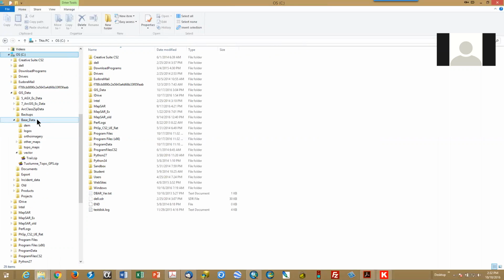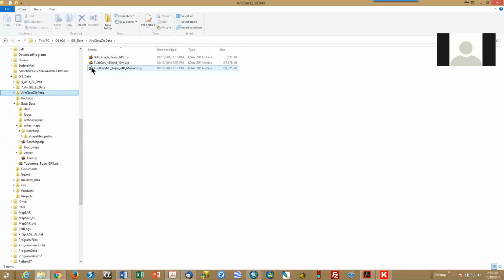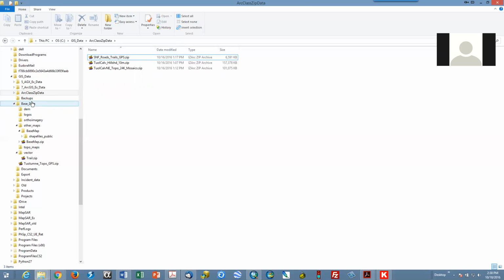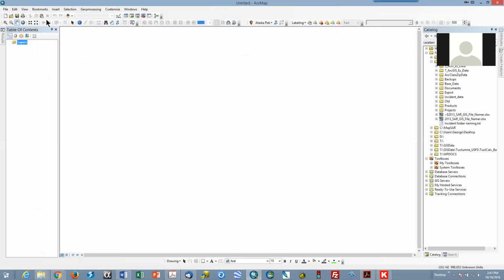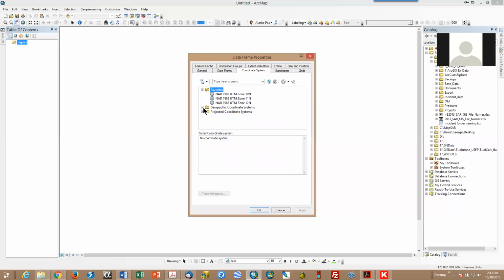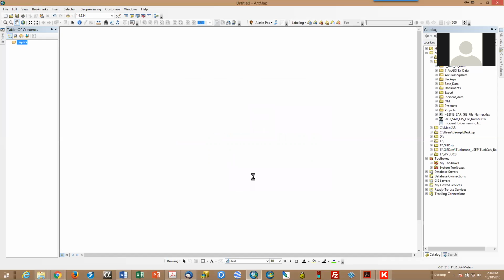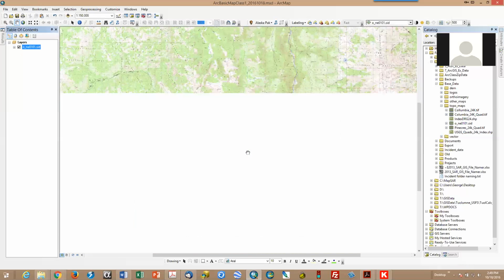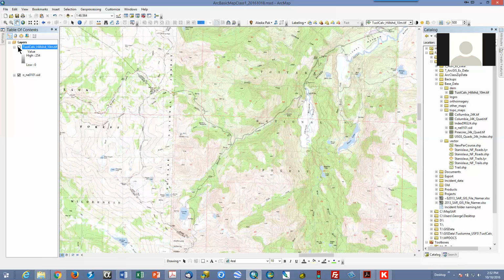ArcGIS: Creating a Basic Map Video #2: Basemaps and Hillshade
Using basemap and hillshade from file rather than online: setting up the initial map. For Columbia College (Sonora, CA)  online calls: ArcGIS Creating a Basic Map.